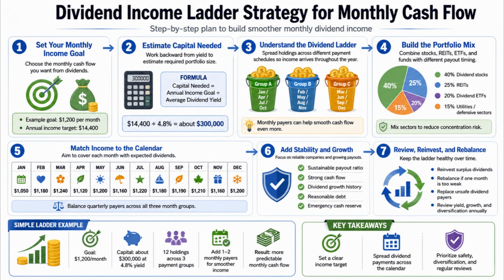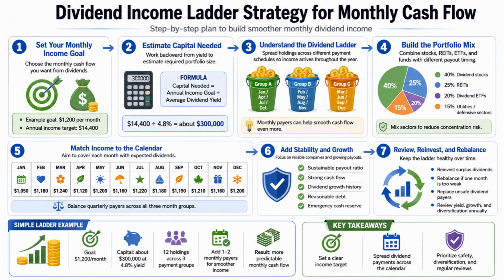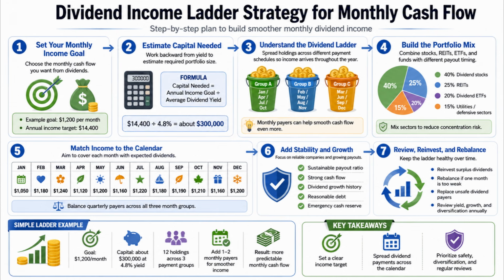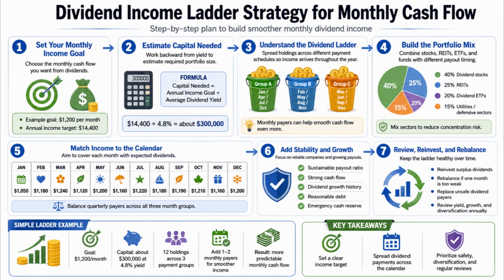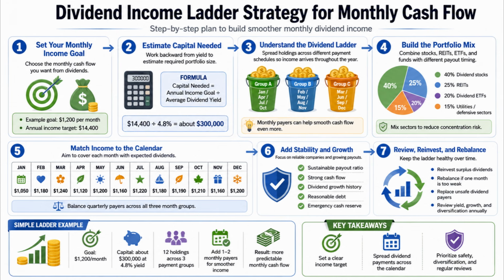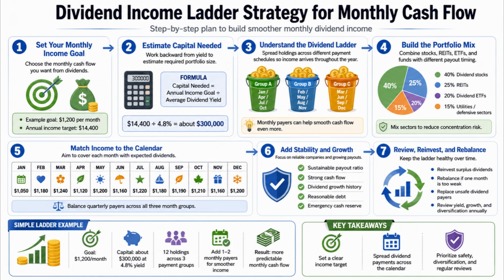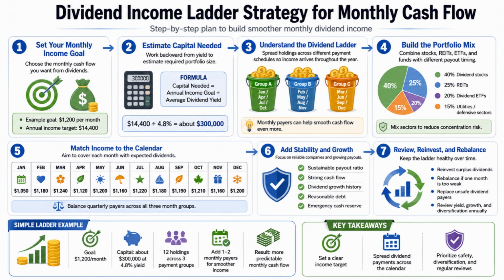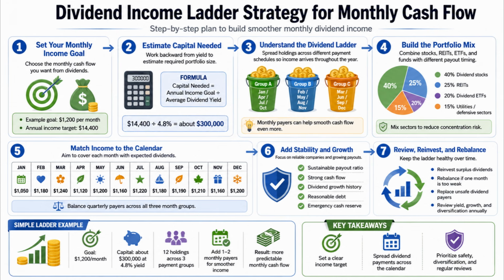Dividend Income Ladder Strategy for Monthly Cash Flow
Learn how to build a Dividend Income Ladder Strategy for smoother monthly cash flow. This step-by-step guide explains how to set an income goal, estimate required capital, spread dividend payments across the calendar, diversify with dividend stocks, REITs, and ETFs, and review your portfolio for long-term income stability.